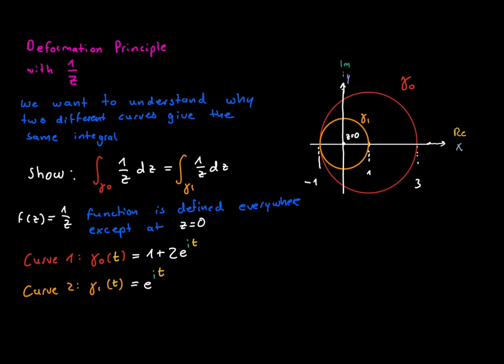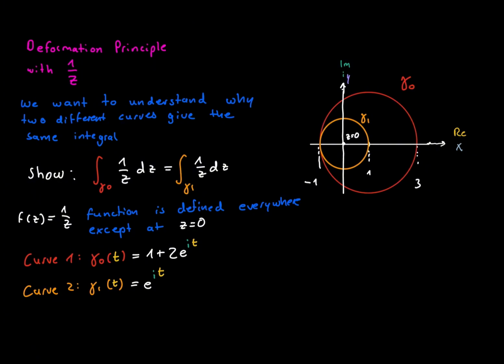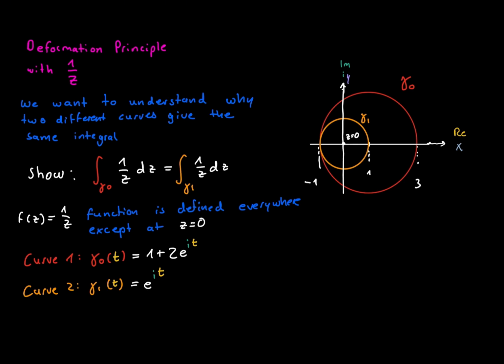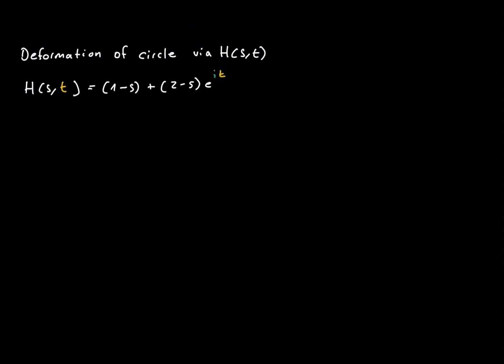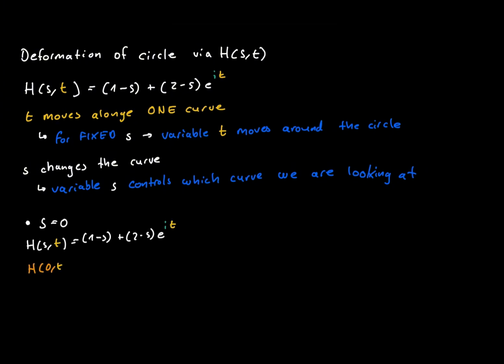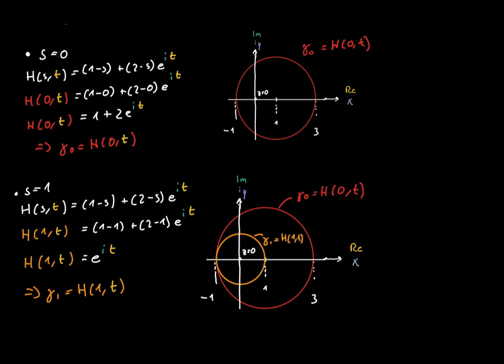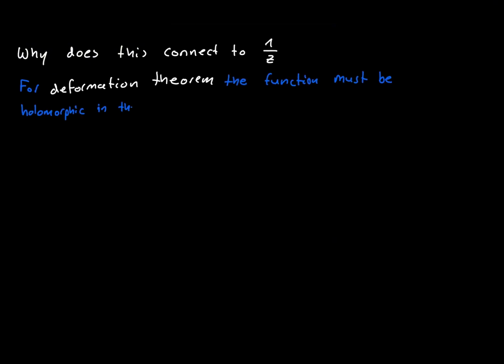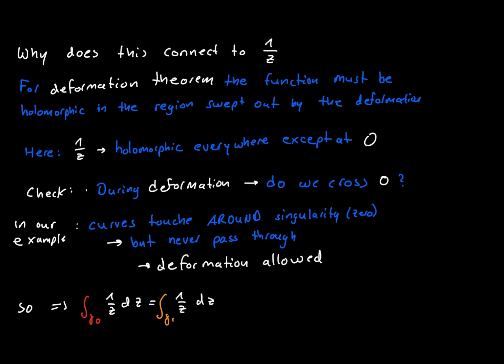Deformation Principle Explained | Complex Analysis, Part 19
In this episode of the Complex Analysis series, Prof. Happy Strawberry from the F.I.T. Department of Mathematics explains the deformation principle , one of the most powerful ideas behind complex integration.

We study the function
f(z) = \frac{1}{z},
which is defined everywhere except at z=0. This point is a singularity, and it controls what we are allowed to do with integration paths.

We compare two curves:

* A large circle around the origin

Instead of computing both integrals directly, we show something deeper:

One curve can be continuously deformed into the other without crossing the singularity.

This deformation is described by a smooth mapping that transforms one curve into the other step by step.

H(s,t) = (1 - s) + (2 - s)e^{it}

Since the deformation never crosses the singularity at z=0, the integrals must be equal.